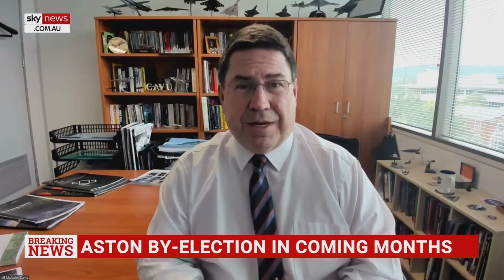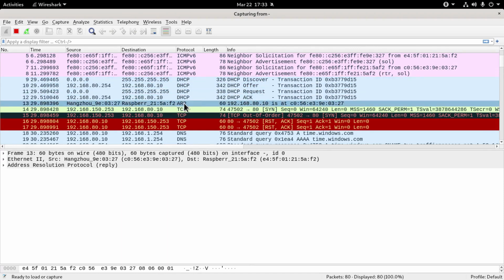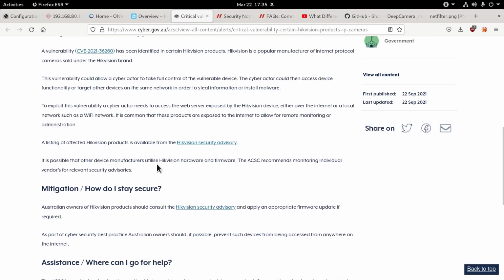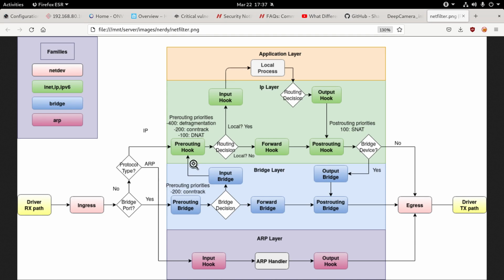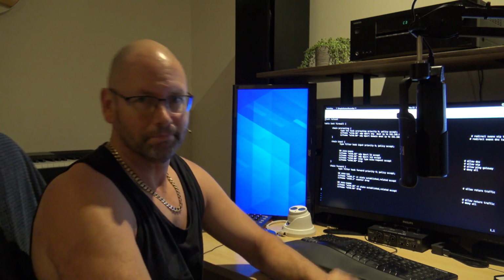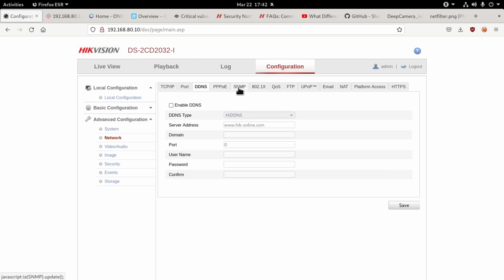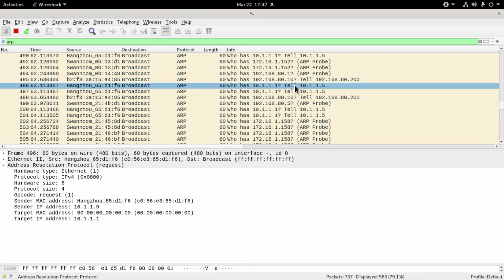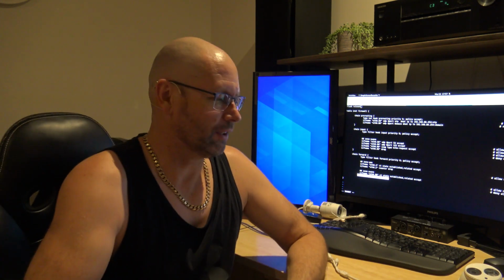Keeping HikVision Cameras Secure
I just wish people wouldn't get so dramatic about issues that have simple fixes.